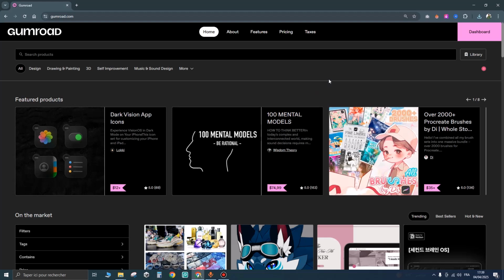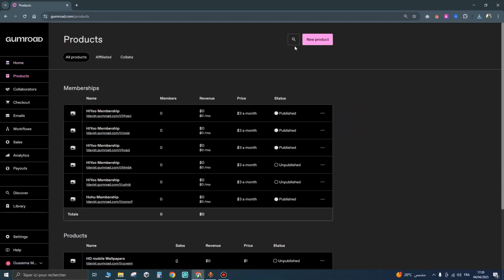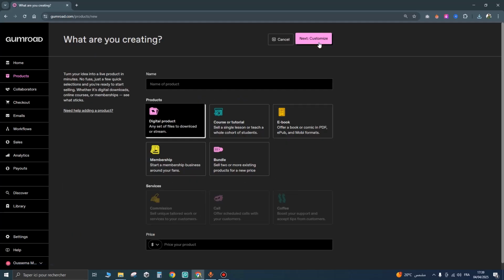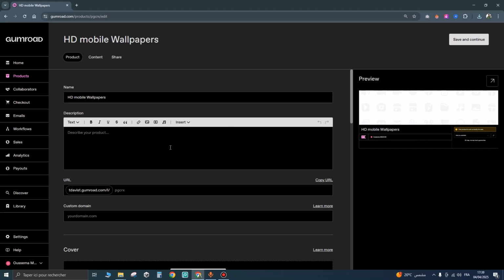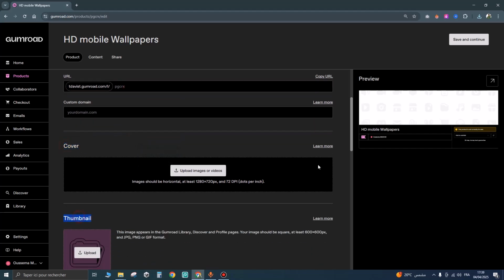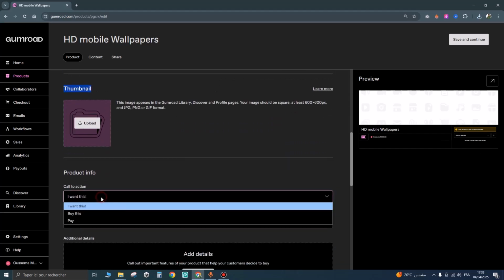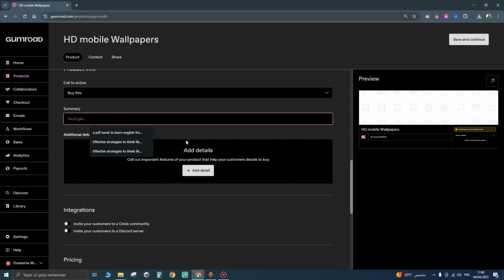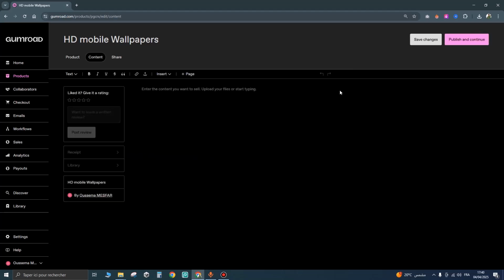How to Sell Digital Products on Gumroad – Full Guide Step by Step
Want to sell digital products on Gumroad? In this 2025 updated full guide, you’ll learn step-by-step how to upload and price your product, write a strong description, and start earning from ebooks, templates, music, courses, or any digital file. It’s the easiest and most beginner-friendly way to monetize your skills quickly and safely using Gumroad!